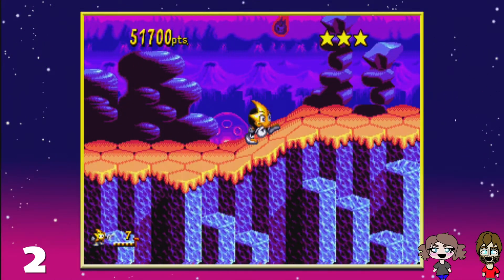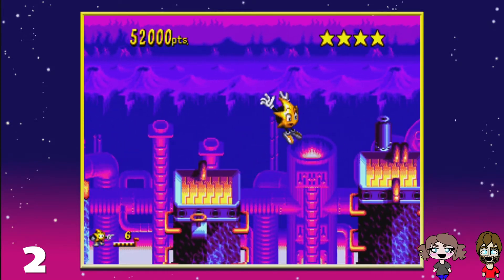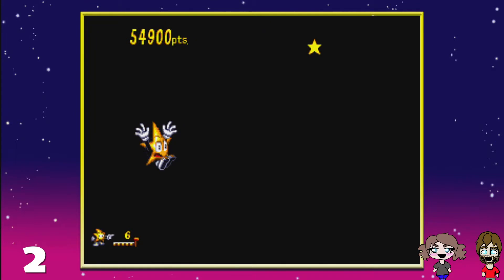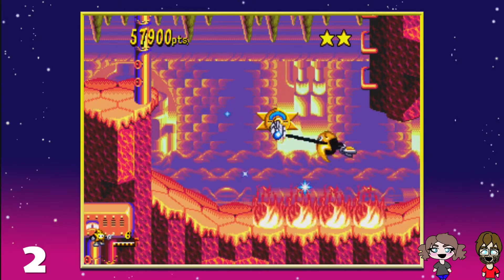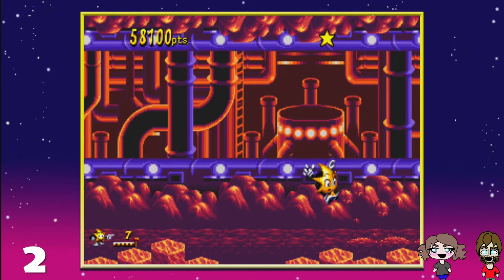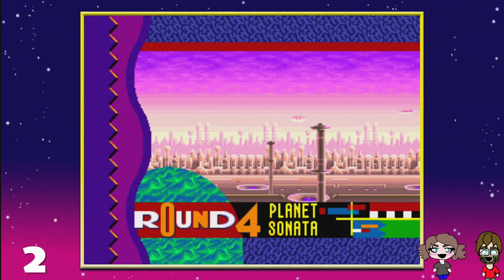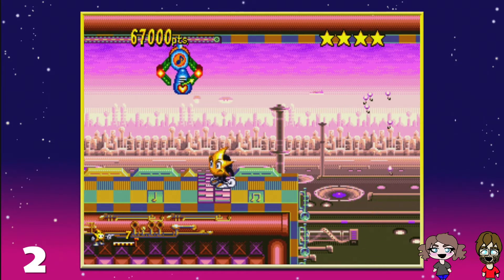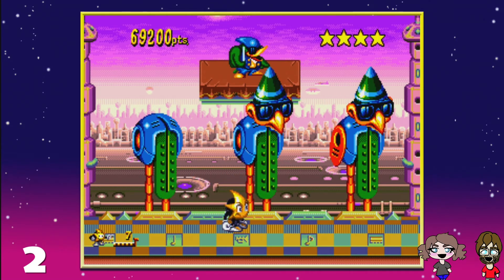Ristar Part 2 I'm Just Getting Warmed Up - Gaming Cats and Dogs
We're shooting from one planet to the next as we continue our adventure with Ristar. This part shows off Planet Scorch along with my personal favorite; Planet Sonata!

All Pupcorn content is recommended for ages 13+